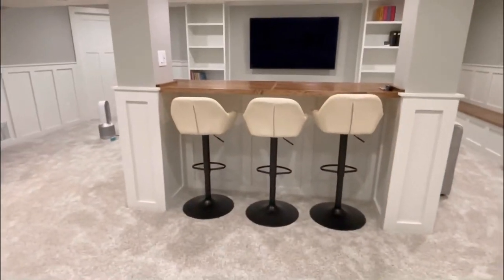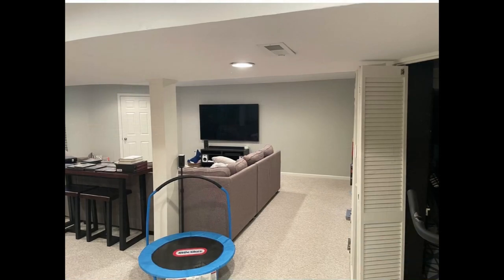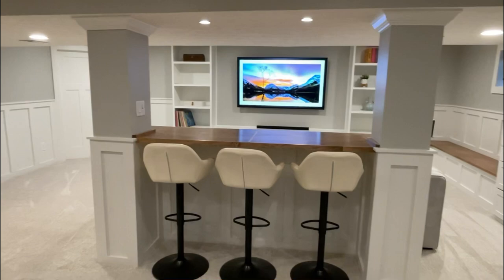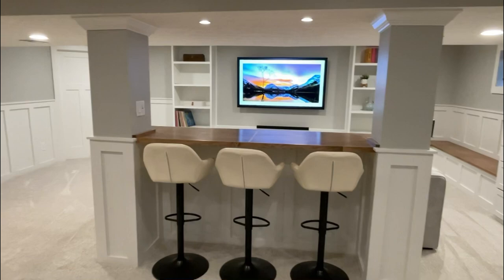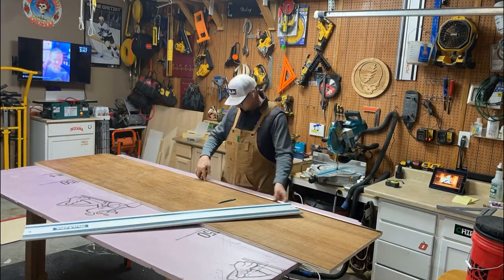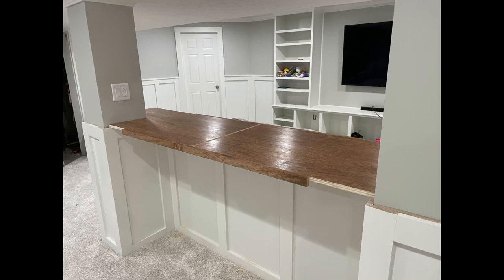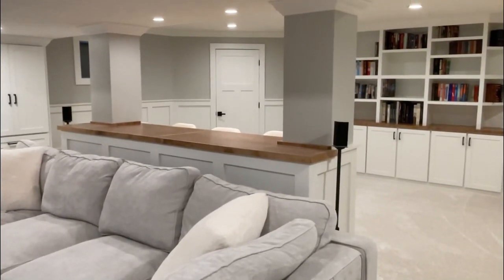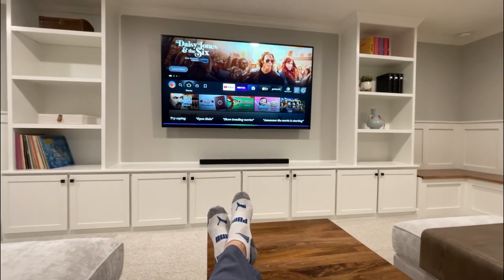Sneak Peek (Part 2) - Basement Island Bar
' Building Island Bar - We’re building an island bar top area between 2 basement posts. We wrap the posts and build them out with the walls being done in a wanes coat.  Our half wall is bumped out to allow for a larger top and allow the bar stools to slide under the bar top.  We include electrical out lights and overhead lighting on a dimmer switch.  The top of our posts are wrapped in crown molding.
Brady